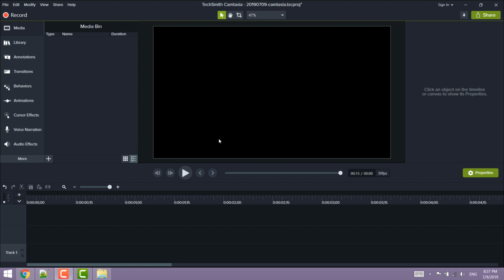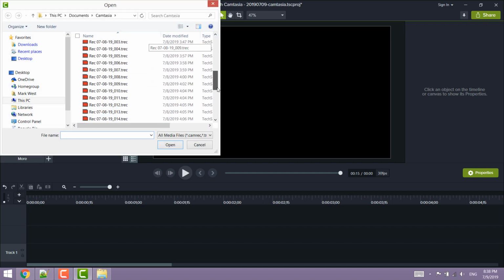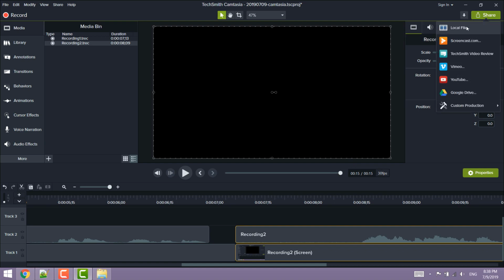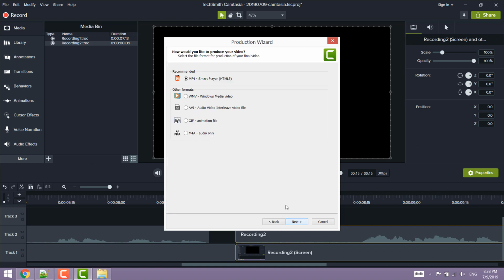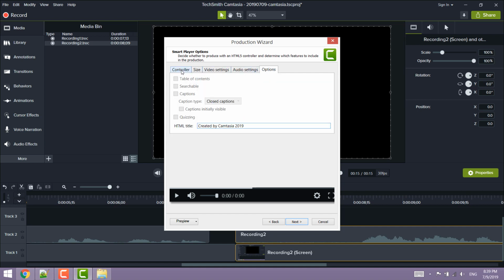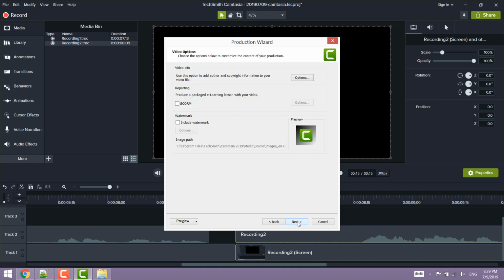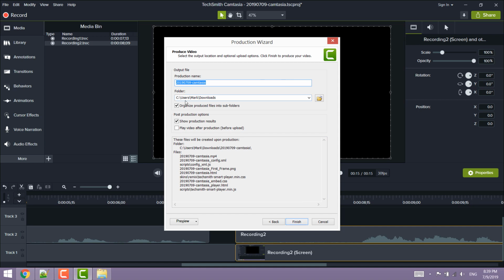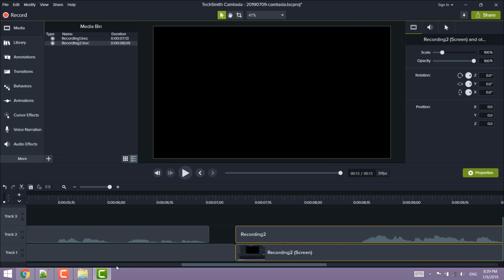How to Merge Camtasia Videos | Camtasia 2019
This is a quick and dirty example of merging two videos in Camtasia 2019